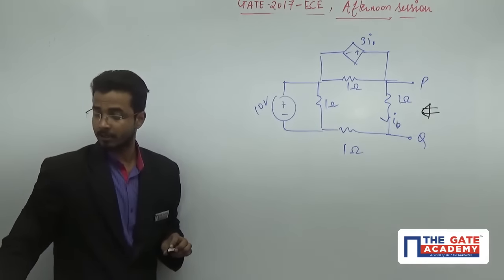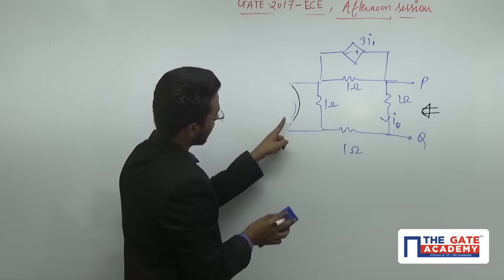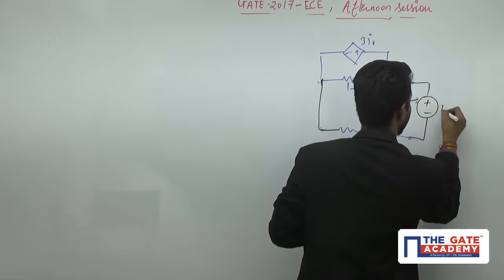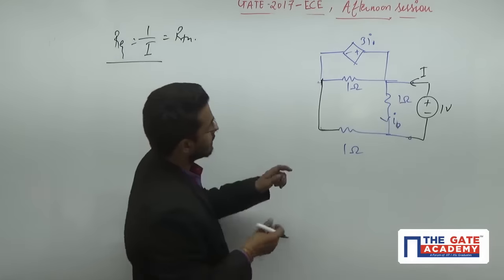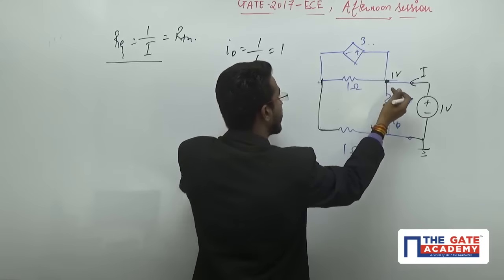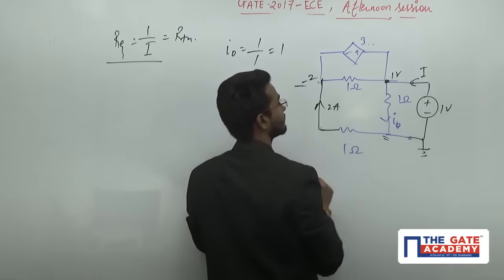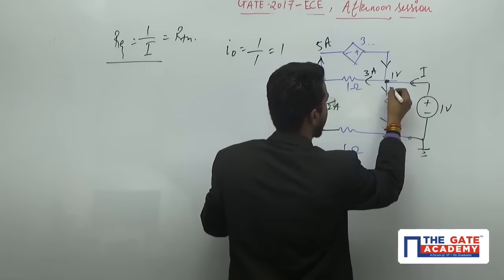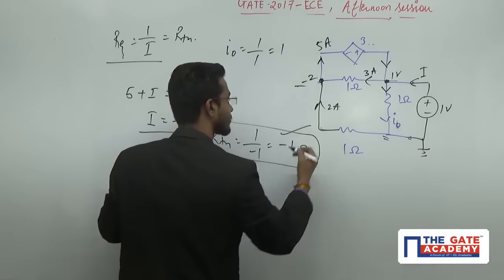GATE 2017 Solutions | ECE | 5 - Feb Afternoon Session | Network